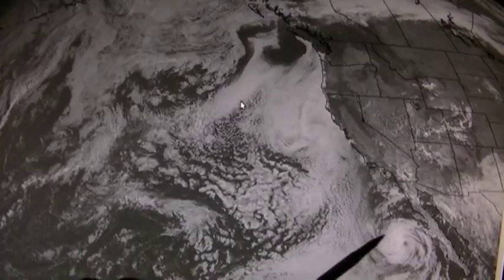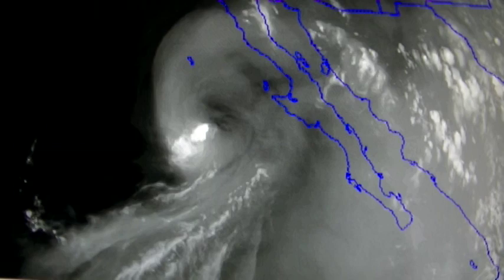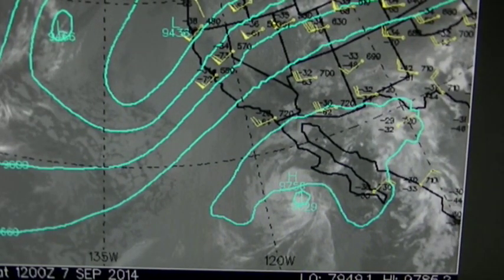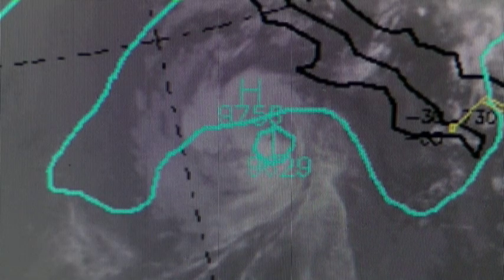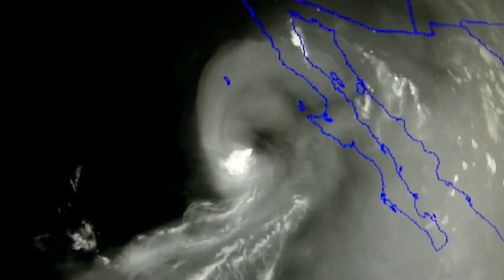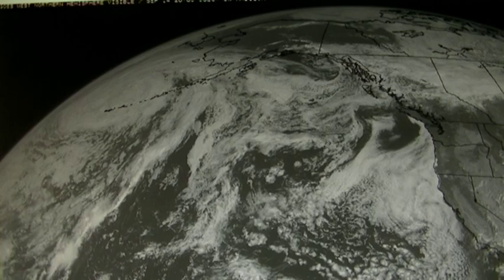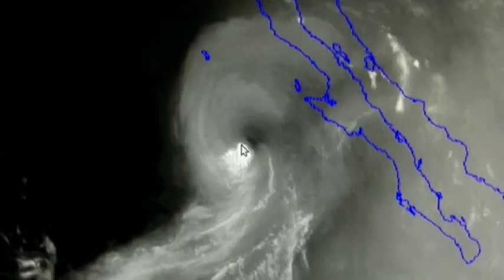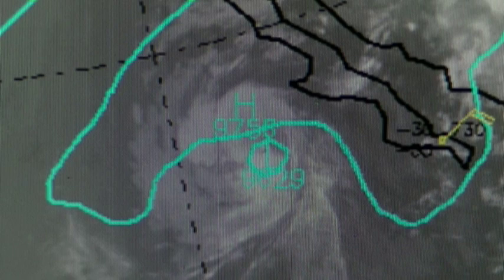Hurricane Norbert Killed by HAARP on 9 7 2014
This is proof that the Baja HAARP transmitter was used to kill Hurricane Norbert. 48 hours ago, this was a category 2 hurricane, with sustained winds of 110 mph, and traveling over VERY WARM, 83 degree, water. The Baja Haarp had been pressing dry air down on top of the storm for about 36 hours, but last night, they concentrated the dry air downburst in one place, next to the core of the storm. This made it look like it had a larger eye, as a way to hide, that the storm was being broken up by the Haarp downburst. They did this because of my earlier videos, which show what to look for, during a Hurricane breakup. So, we are getting under their skin. They are starting to FEEL THE PRESSURE of people learning what is going on, and the gears of the legal system are STARTING TO TURN! I'm sure this hurricane would have brought heavy rain to southern California, and would have been a godsend for those dying ecosystems. Also, it was going to travel directly over the HAARP transmitter, and possibly do a lot of damage, so they had an emergency. They had to kill the storm, as fast as possible, while keeping it hidden. We, the people, were NOT supposed to see any of this, but here it is! Four things prove that Hurricane Norbert was killed by the Baja Haarp: 1) the vertical velocity maps show the falling air, from 30,000 feet high, down to 5,000 feet high, in the exact same location. It was a bullseye, right on the center of the storm, 2) the GFS jetstream pressure map shows a High pressure, right ON TOP of the hurricane, next to the normal low pressure, of a powerful hurricane. This is unprecedented, and completely UNNATURAL! 3) The fact that the counter clockwise rotation of the storm was broken up, suddenly, overnight, without travelling over cold water, and without wind shear aloft, 4) for 36 hours before the core attack, Haarp downburst rings were visible, throwing off shells of thunderstorms, gradually reducing the power of the storm.
Two days ago, it looked like a titanic struggle was brewing. Mother Nature was sending her most powerful weapon to wipe this HAARP transmitter off it's rocky, little island, and the Haarp operators were doing all the calculations to kill the storm, before it could do any damage to their multi-billion dollar transmitter. Now, we know who won. We must do whatever we can to get control of this ecocidal technology. It must be controlled by an international panel of scientists, with public approval, or better yet, it should be shut down, and scrapped. We must take the side of Mother Nature, in this struggle. There is no room for indifference, if we are to survive, as a species.
It is very unlikely they will let Norbert re-organize, before reaching the west coast. So, California, your drought is extended another two weeks. I'm sorry!
Please forward this video, thanks!
NOTE: HOW DOES THE HAARP TRANSMITTER WORK?
The HAARP transmitter is like several hundred AM radio station transmitters, all working together. Since the transmitter antennas are computer controlled, they can all point the beam to one tiny dot, in the sky. The radio signal heats a spot in the ionosphere, about 90 miles up, about 12 miles long, and 3 miles wide. This "hot spot" can be moved up to 100 times per second, with great accuracy. The very thin air is suddenly heated to thousands of degrees. This sudden expansion is like a balloon popping, high up in the atmosphere. This causes a sudden pulse of pressure, which pushes dry air down, towards the surface. This dry air downburst can be positioned anywhere the Haarp operators want. The Haarp downburst is typically used to kill thunderstorms, and only takes a few minutes, to an hour, to do it. But, with a powerful hurricane, it takes days of downburst air (man made high pressure) to weaken, and then kill the storm. This is an environmental crime, as every time a Haarp downburst is created, some of Earth's atmosphere is blown out to space. This bubble of atmosphere is permanently lost, and is one reason why the deadly form of UV radiation has increased 1000% over the last twelve years. Please join geoengineeringwatch.org to help stop these crimes.